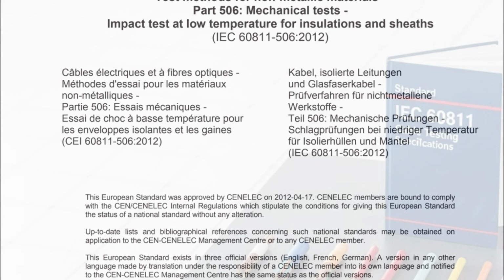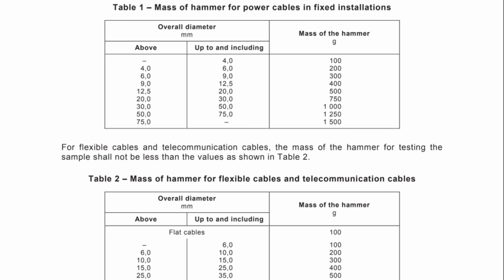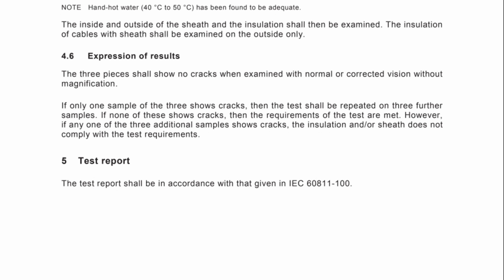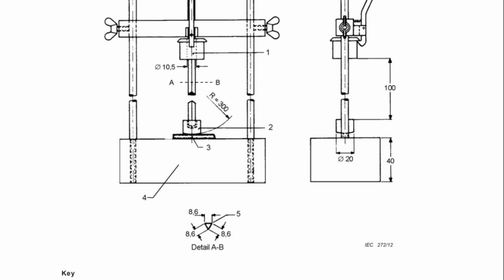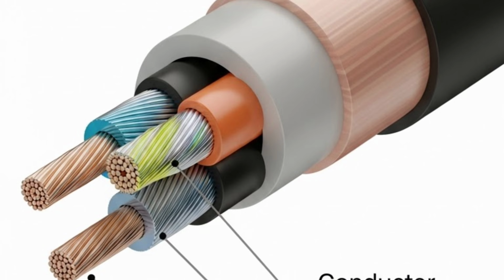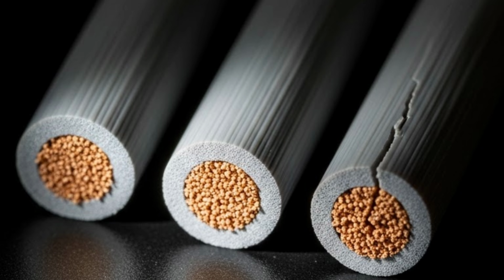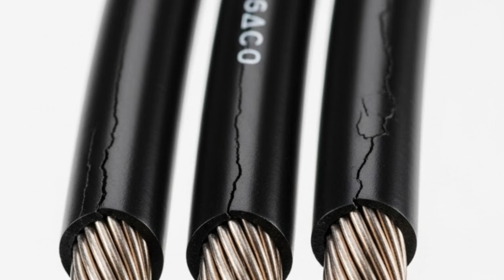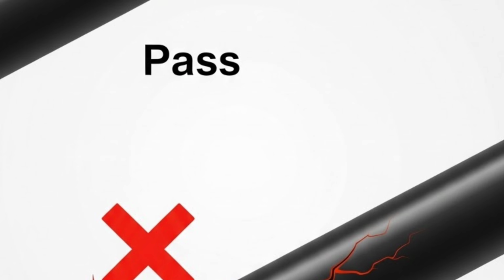"EN 60811-506" Explained Simply "STEP BY STEP" | Low Temperature Impact Test for Cable Insulation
What is"EN 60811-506" Explained Simply "STEP BY STEP" | Low Temperature Impact Test for Cable Insulation - "FULL GUIDE"

EN 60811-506 explains the impact test at low temperature for electric and optical fibre cable insulation and sheaths.
In this video, you will learn what EN 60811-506 is, why the low temperature impact test is important, test setup, procedure, acceptance criteria, and real-world applications in cable manufacturing and quality control.
This video is perfect for electrical engineers, cable manufacturers, students, inspectors, and QA/QC professionals who want a clear and simple explanation of IEC / EN cable testing standards.
Watch till the end for exam tips and practical understanding.